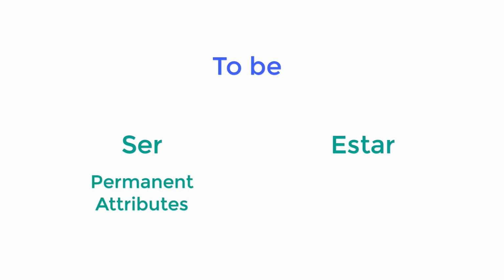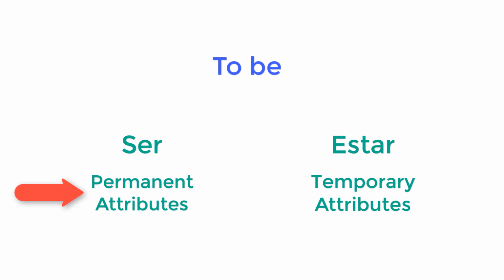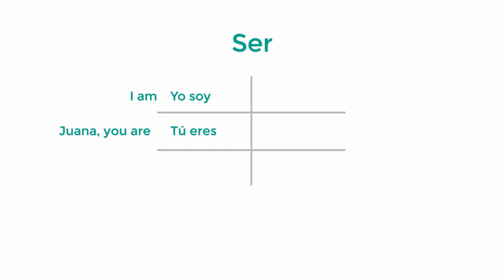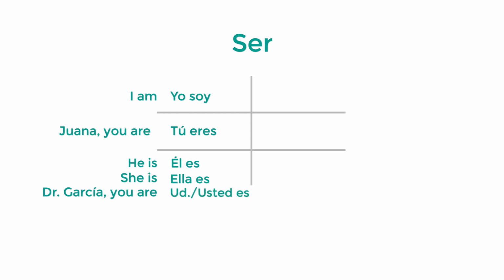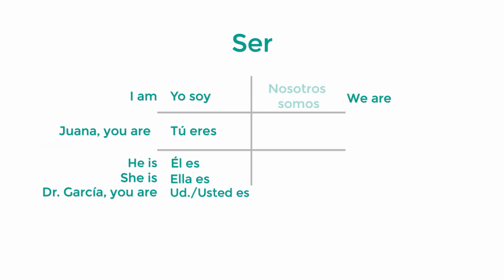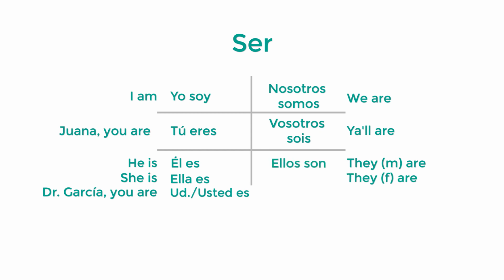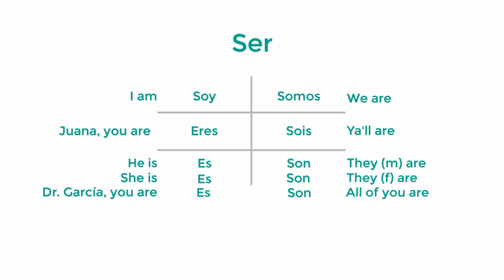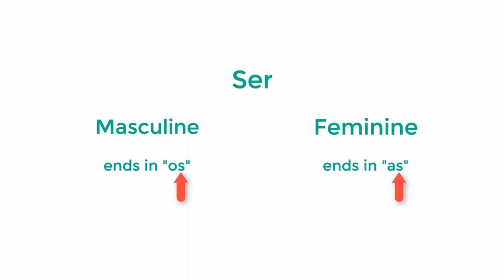Ser and Ester: Ser - permanent attributes